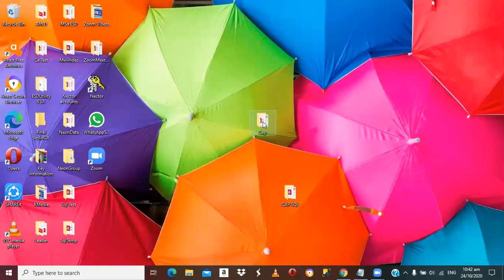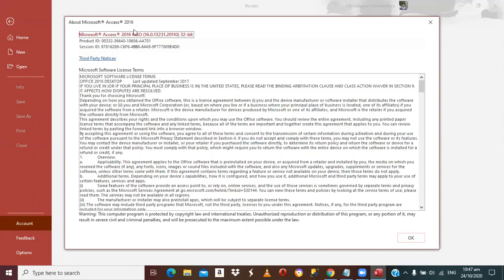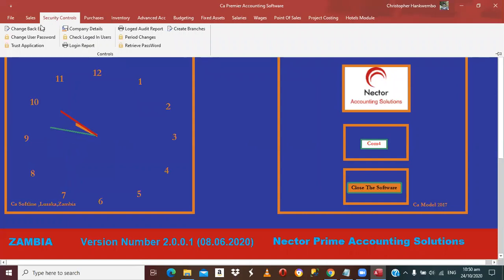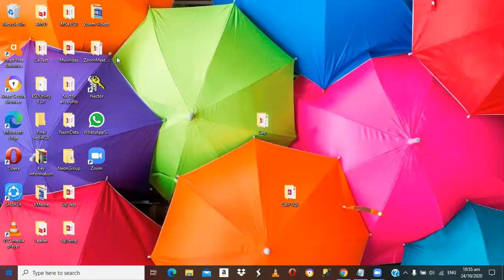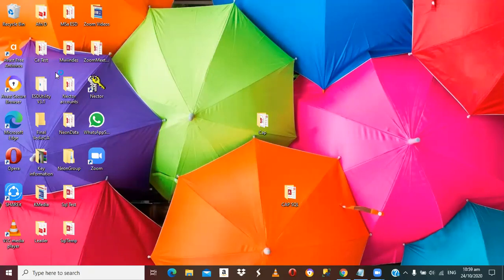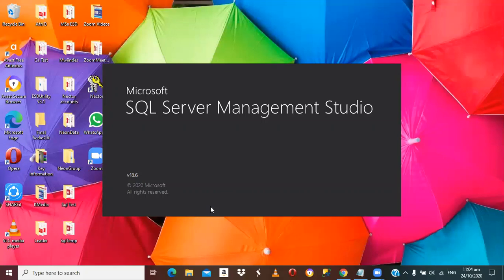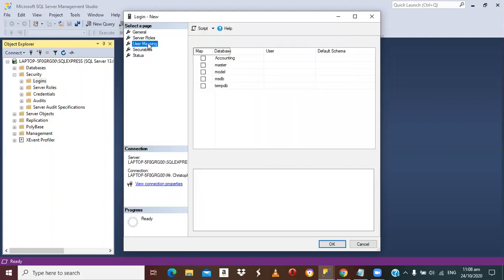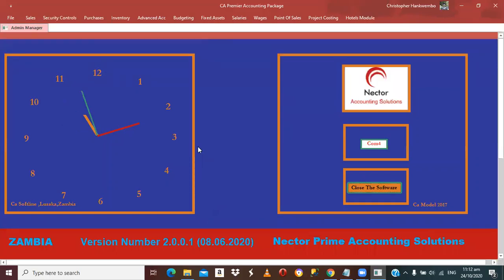Ca Premier Accounting Package Installations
Nector Prime Accounting Solutions is a firm of chartered accountant found in Zambia southern Africa.

Due to the demand to meet the Value added tax new rule requirements by the tax authority we innovated the Ca premier accounting package to ensure that our users are covered and complied the requirements.

This videos is all about the easy installation of the said package, it covers both the SQl Server & Ms Access 2016.